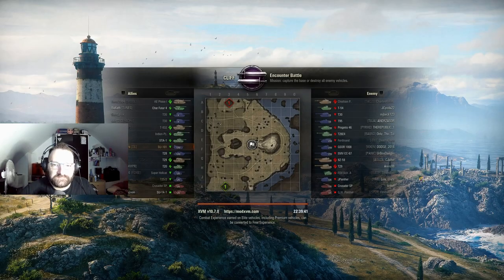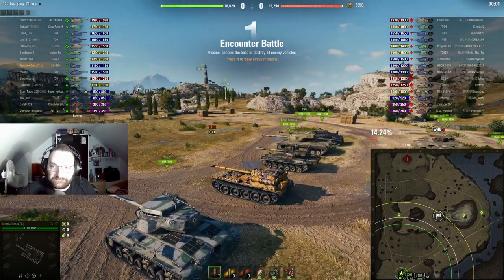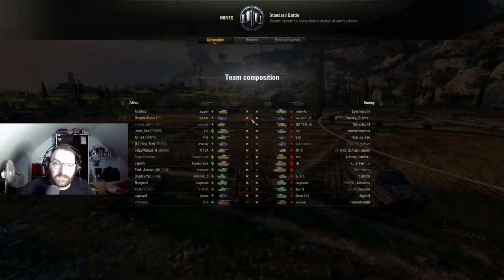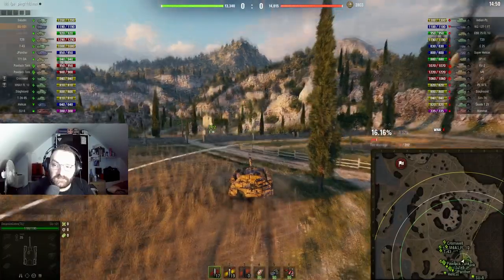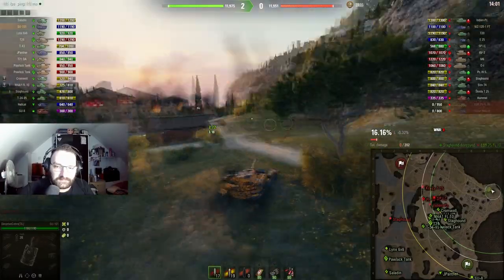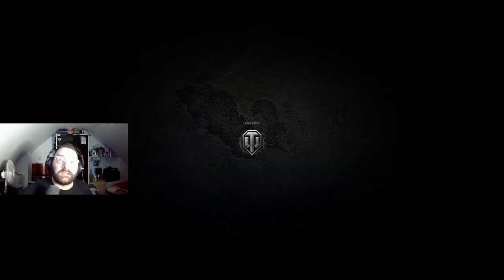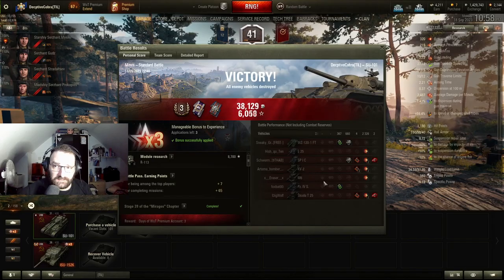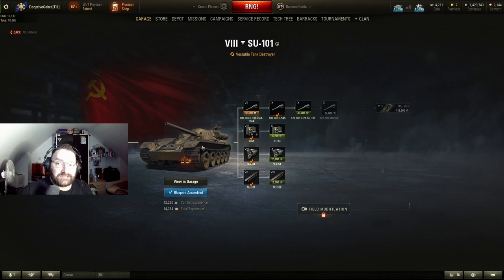On track ep 12